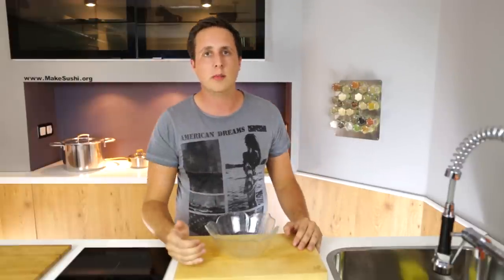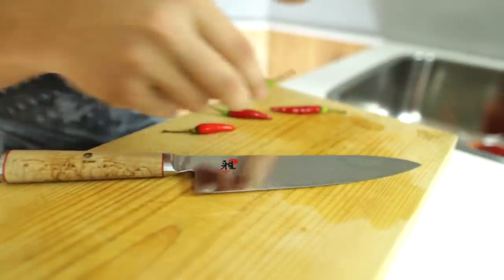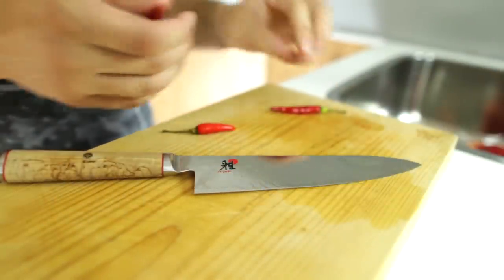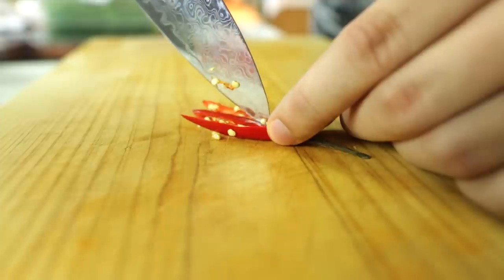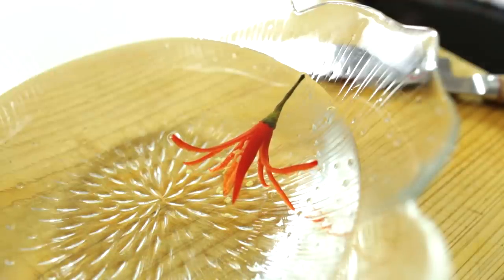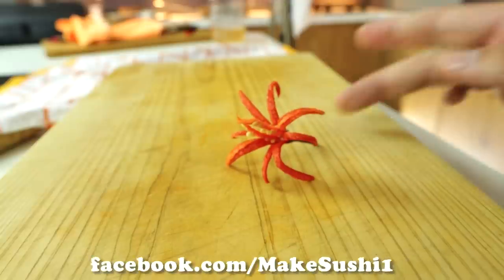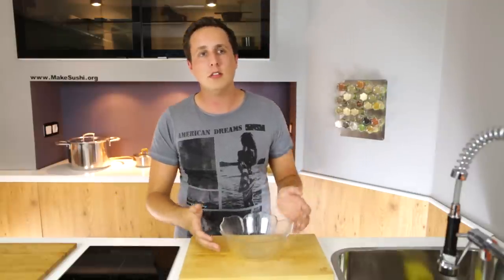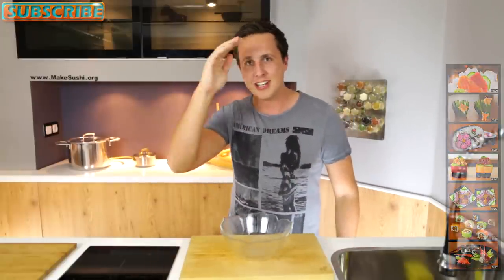How to Make Garnish Fire Bloom Chili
" Food "

How to Make a Fire Bloom Garnish For Sushi.

In this video tutorial, Chef Devaux will show you how to make a very simple yet stunning Fire Bloom Chili which you can use to decoratively garnish your sushi platters or any other food dish.

3) Like and favourite our videos
4) Embed this video on a blog